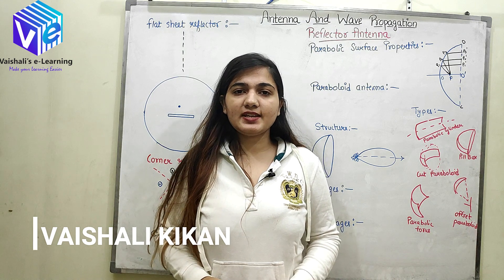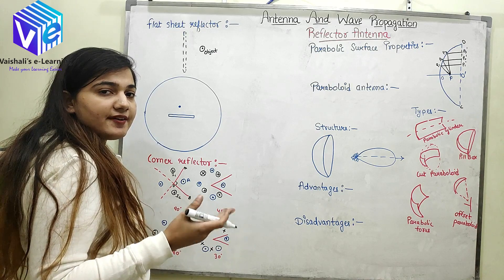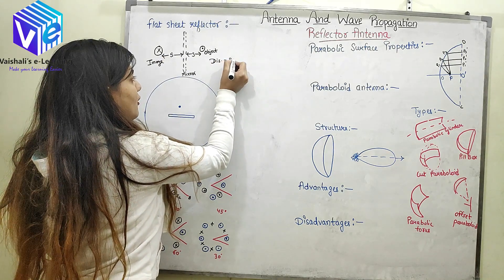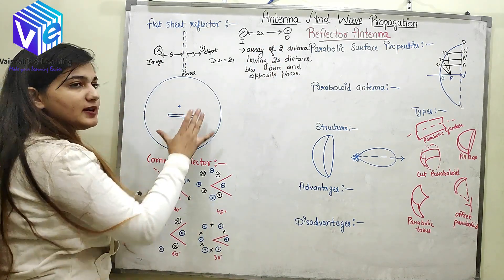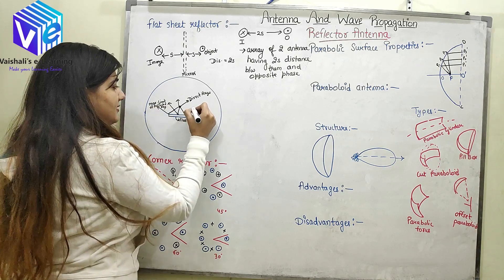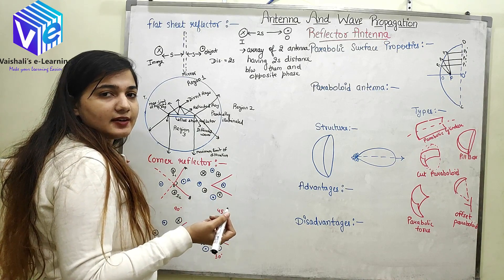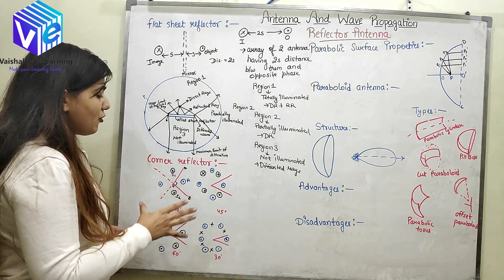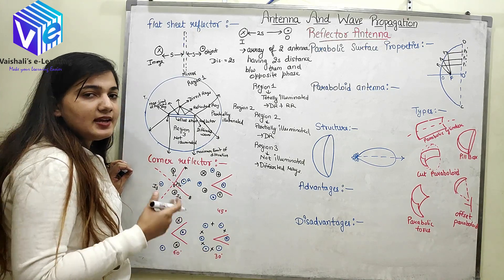Flat Sheet Reflector | Corner Reflector | Parabolic Reflector | Paraboloid Reflector | Lecture 34